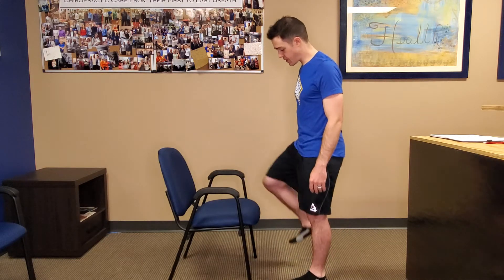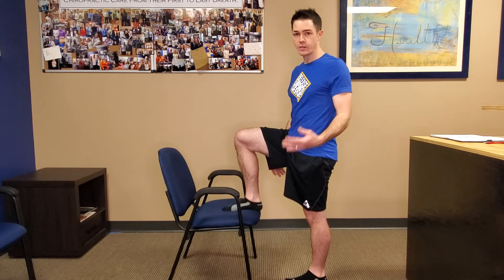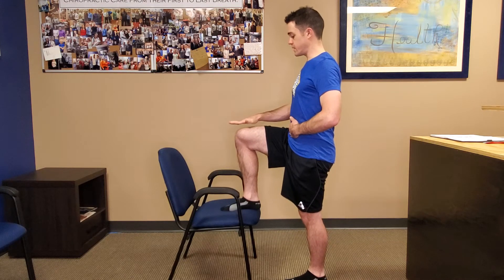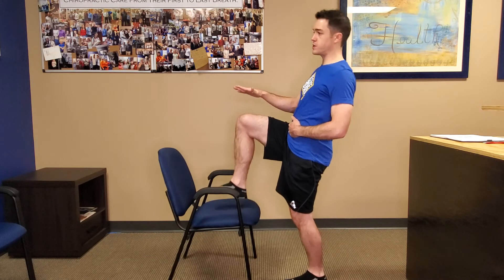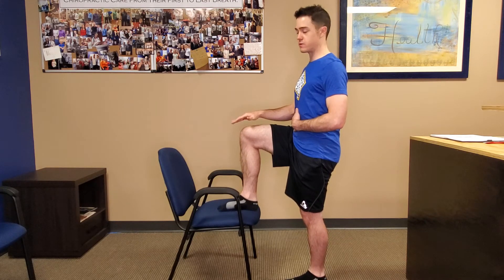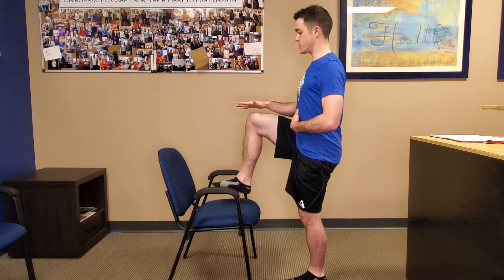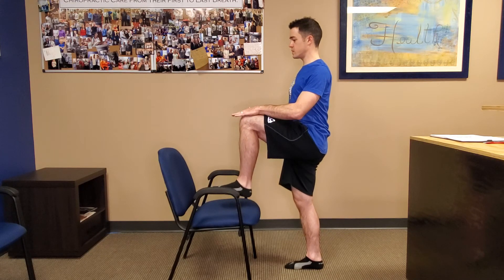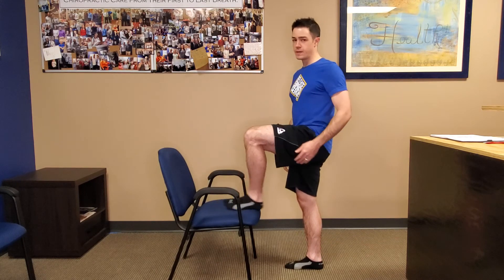Improve your Hip Dysfunction